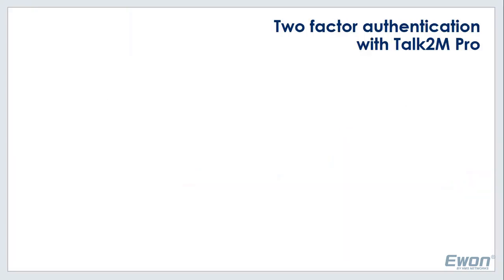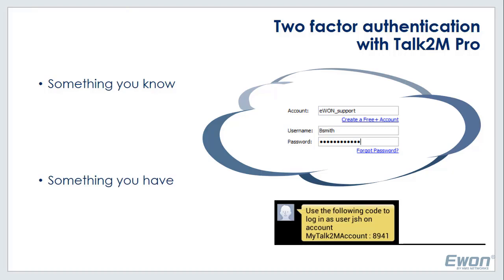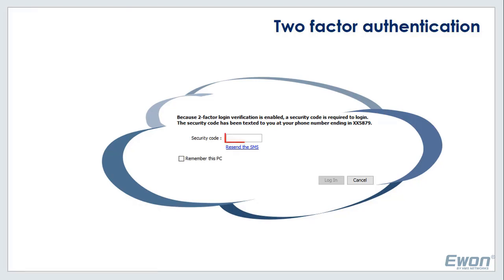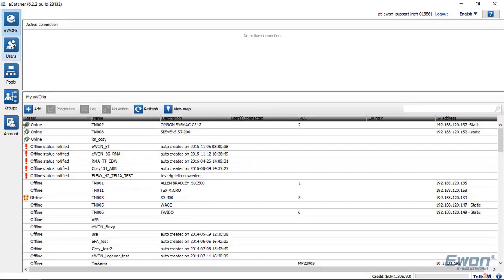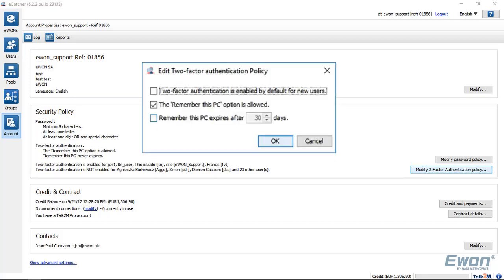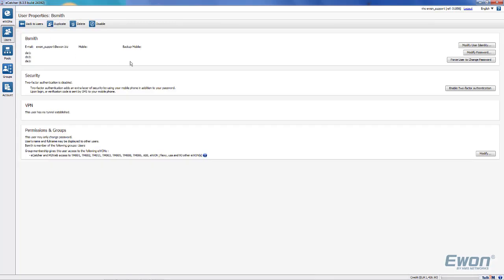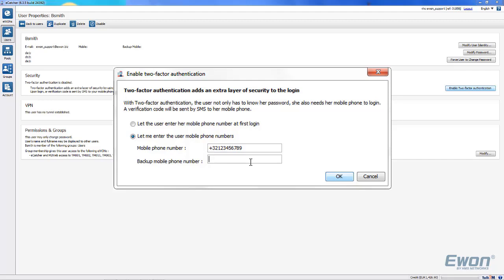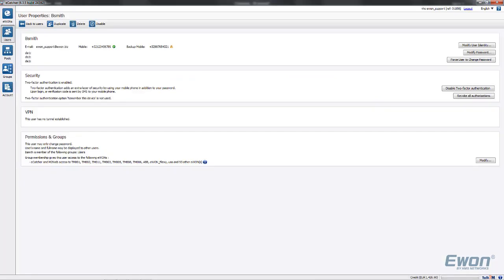Talk2M Setup - Two Factor Authentication